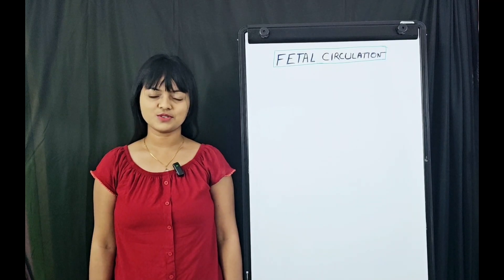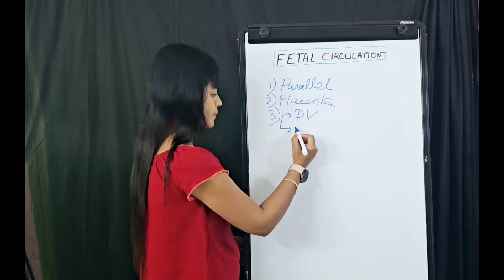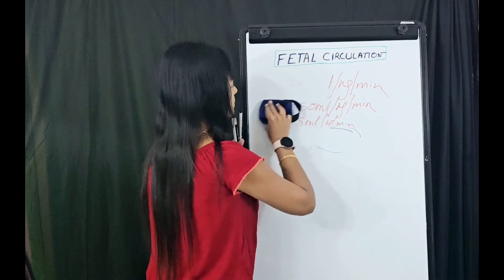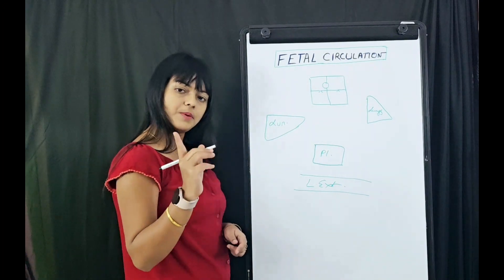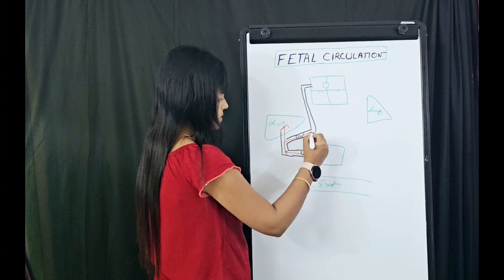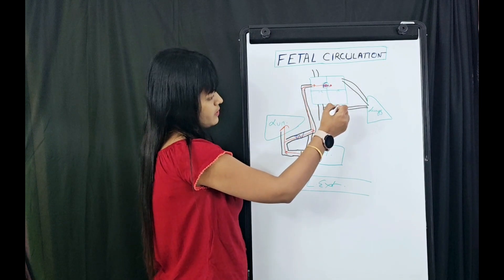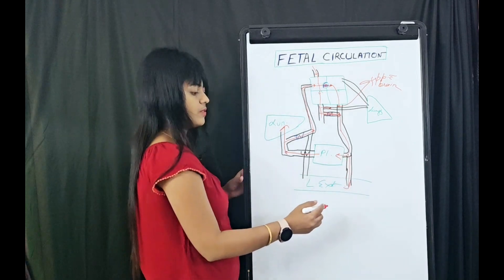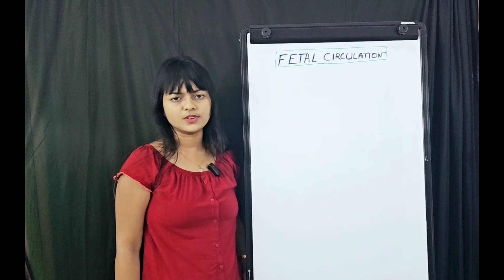Understanding FETAL CIRCULATION| fetal circulation embryology| Pediatrics lecture |Dr Soumita Roy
Fetal circulation fully explained with schematic diagram. Pediatrics lecture

Foetal circulation
 fetal circulation
 ductus venosus
foramen ovale
placenta
 circulation of baby
umbilical vein and artery
heart
 fetal heart
 obstetrics
umbilical cord
 patent ductus arterosus
 paediatrics
 pediatrics
fetal circulation after birth
transition of fetal circulation to newborn circulation
Physiological Changes At Birth
fetal blood
circulatory system of a fetus cardiovascular system
 circulatory system
 pulmonary system
respiratory system
 medicine

fetal circulation anatomy
fetal circulation embryology
fetal circulation with diagram
| by Dr Soumita Roy pediatrician

fetal circulation in hindi
fetal circulation notes
fetal circulation animation
fetal circulation nursing lecture
fetal circulation diagram easy

Blood clots:The good, the bad and the deadly.

Fucidin Cream – Fucidic Acid Cream - Fusidic acid cream ip - Fucidin

Related Queries-

compare fetal circulation to that of an individual after birth
fetal circulation embryology.
fetal circulation easy notes
fetal circulation established during pregnancy at
explain fetal circulation
easy fetal circulation diagram